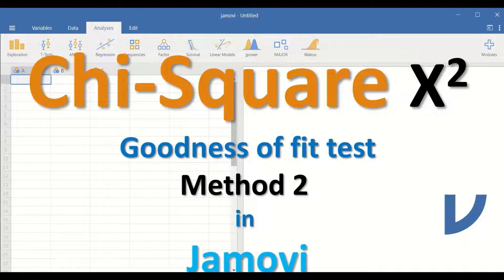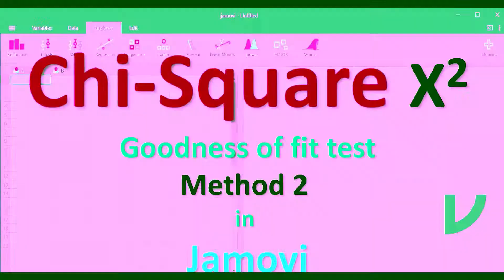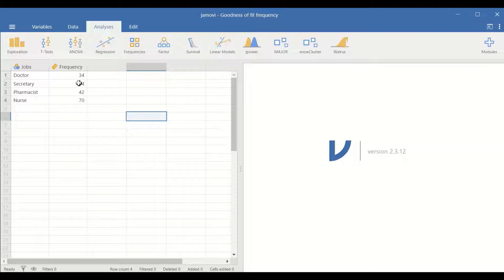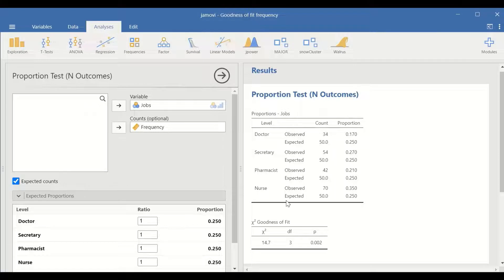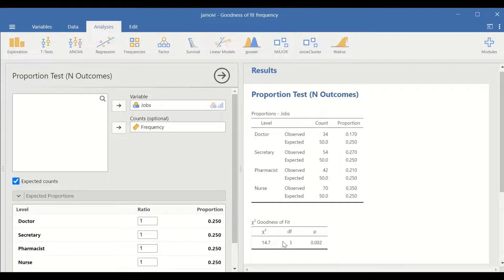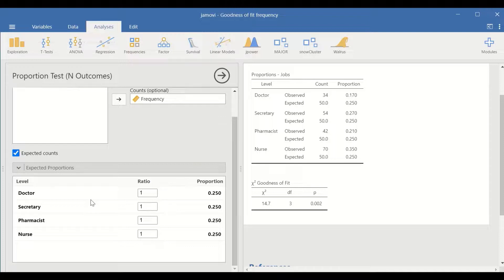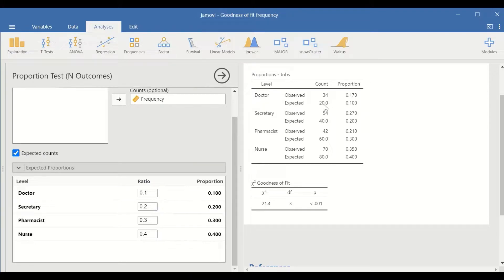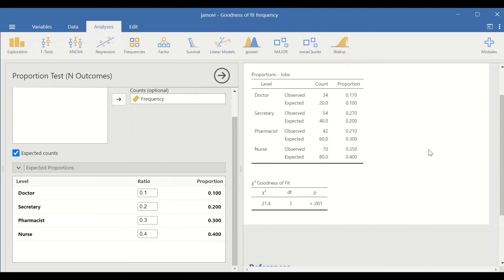Chi Square X2 Goodness of fit test Method 2 in Jamovi